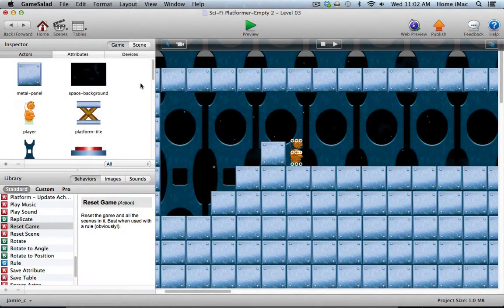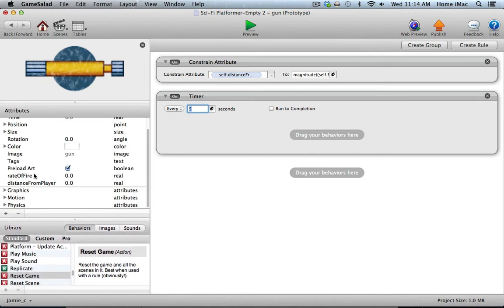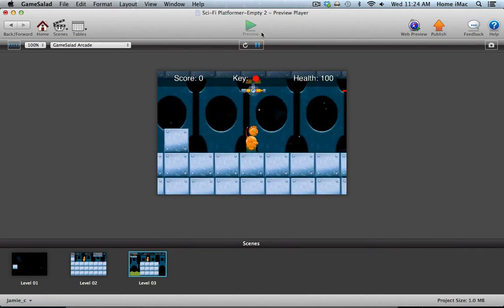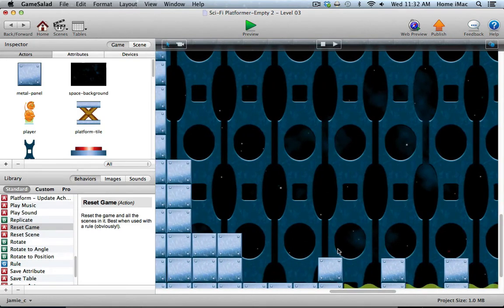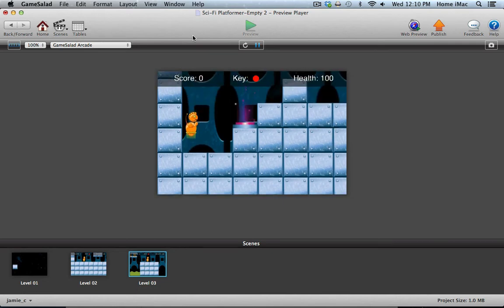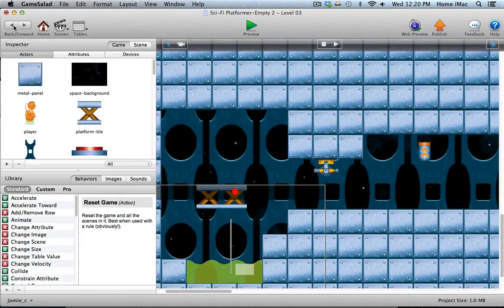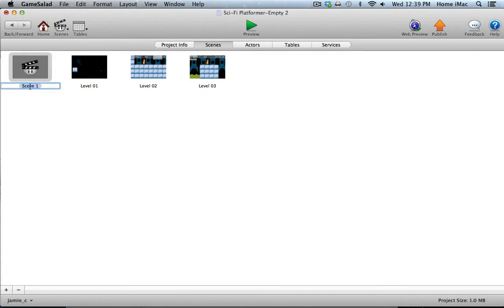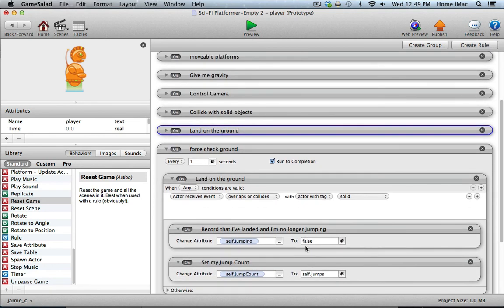Danger Droids: Laser Guns, Teleporters, and the Splash Screen